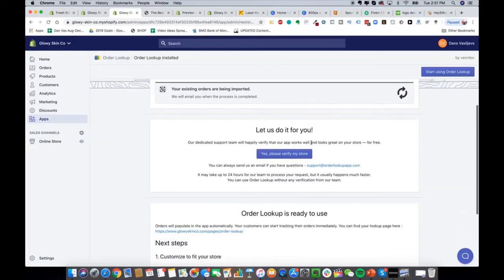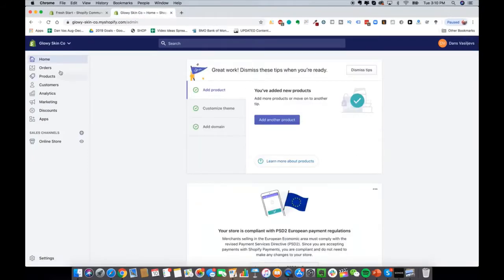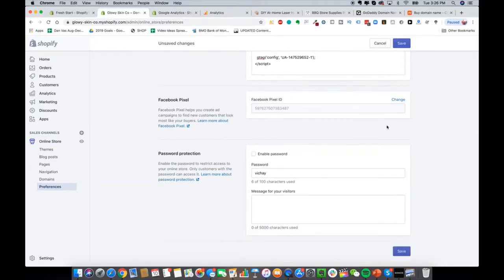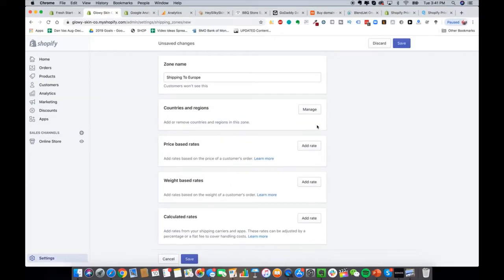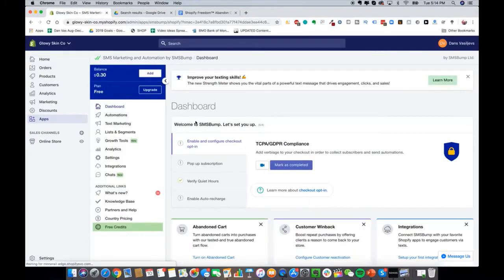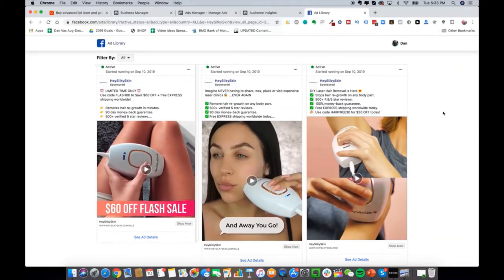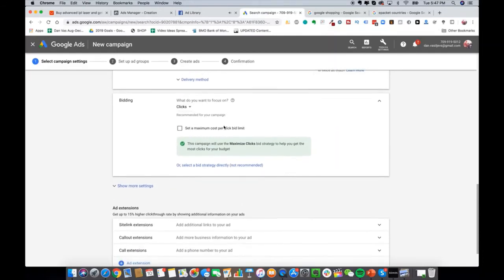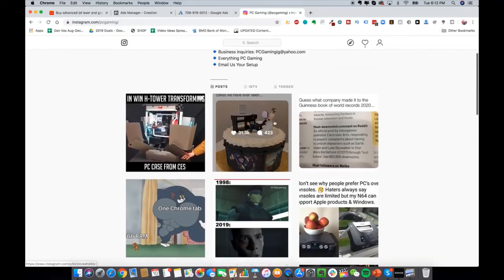Shopify Tutorial For Beginners 2020 - How To Create A Profitable Shopify Store From Scratch Part 2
This Shopify Tutorial is from Dan Vas.

A step by step guide, A to Z, on how to create a profitable Shopify dropshipping store from scratch in 2019 and 2020. In this video, you will learn everything you need to know to create a successful store.

Shopify Freedom Course + Unlimited 1 ON 1 Mentorship With Me: (Closing Soon)

I'll be showing you how to create a profitable Shopify dropshipping store the right way in 2019 - without using oberlo and aliexpress.

Instead, I'll be showing you the branded dropshipping method - which is a strategy that I created and have personally used to build Shopify stores to 8 figures per year (10 million/year+)

I created this long tutorial (2 hours+) because I wanted to give you every single possible step that you need to know, and all the information that you need as a beginner to start a successful online business with Shopify - and build a worldwide store and brand.

I recommend you follow along and take action along the way as I go through the video.

1:30:35 Email Marketing and how to set it up with abandon cart email sequences.

1:44:22 How to run profitable Facebook Ads + Instagram Ads + Google PPC to your store.

2:02:34 Influencer marketing and choosing the best influencers for success.

2:08:48 Final tips for long term success.